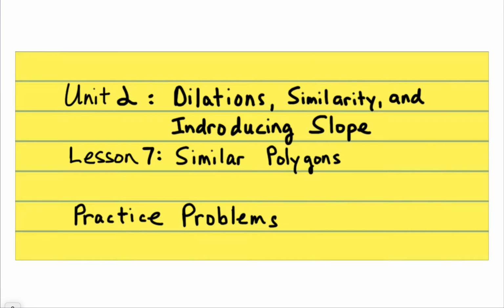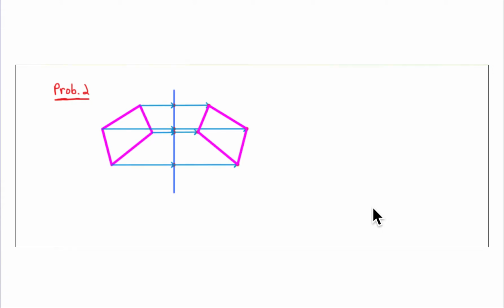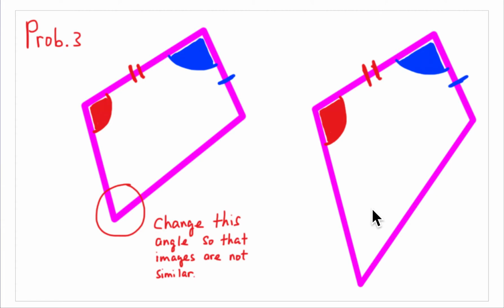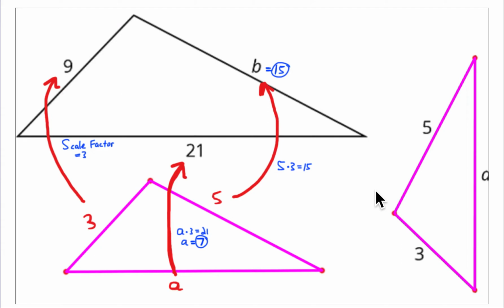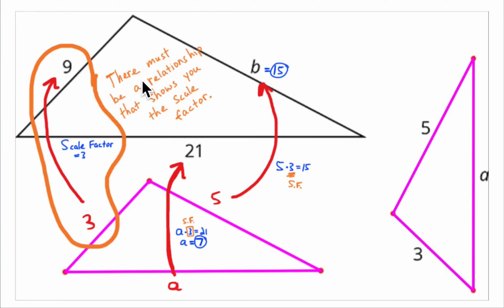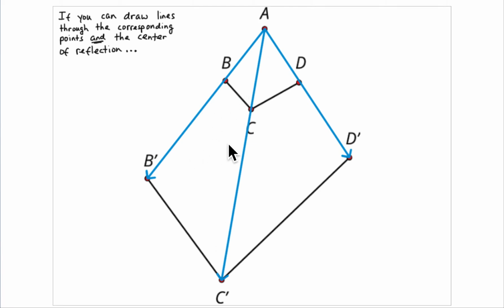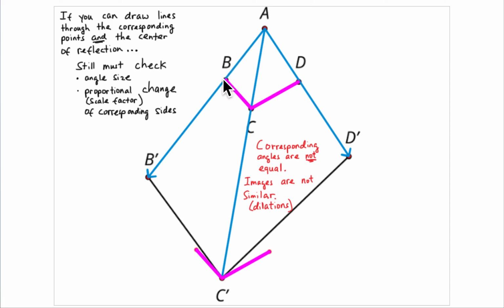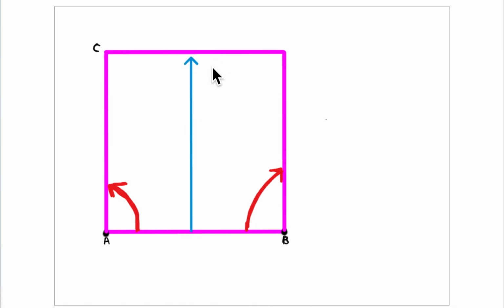G8U2L7_practice problems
This is Lesson 7, Similar Polygons;
Practice Problems